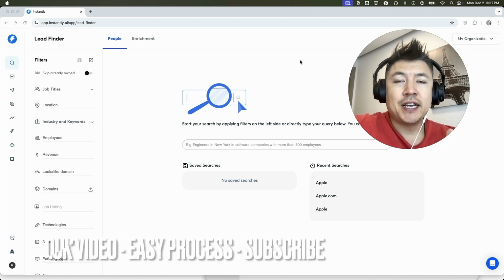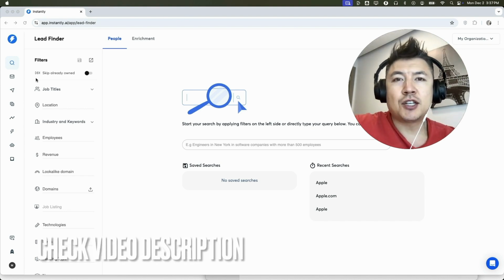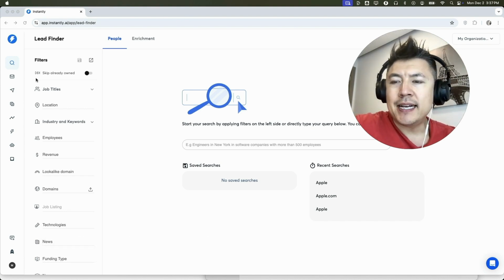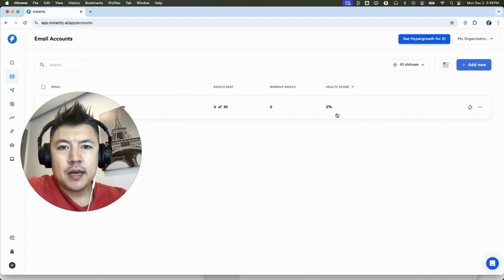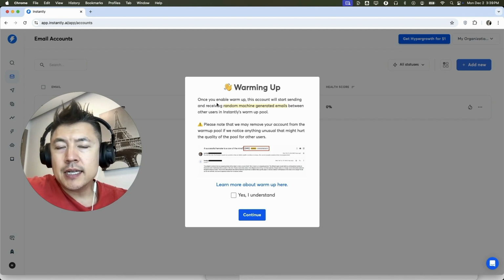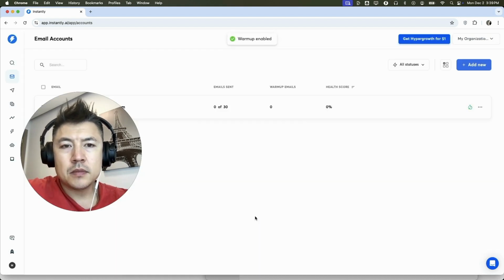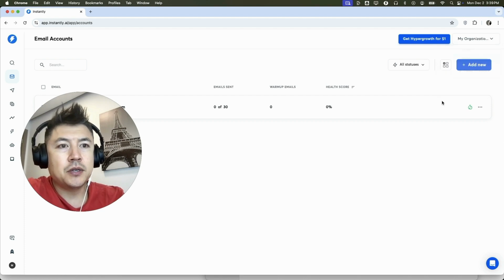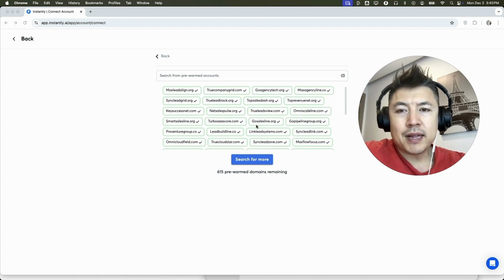✅ How To Warm Up Email Account With Instantly 🔴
Instantly is a platform designed for email outreach and lead generation. It allows users to send large volumes of personalized emails at scale, typically for sales or marketing purposes. The website offers features such as automated email sending, tracking, and advanced analytics to optimize campaigns. Its goal is to help businesses boost engagement, build relationships, and increase conversion rates through effective email communication.